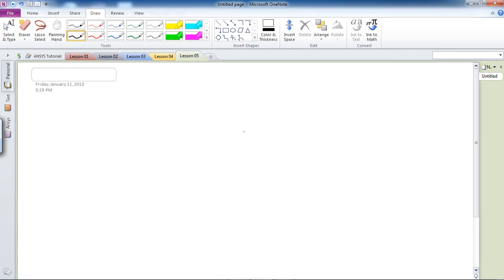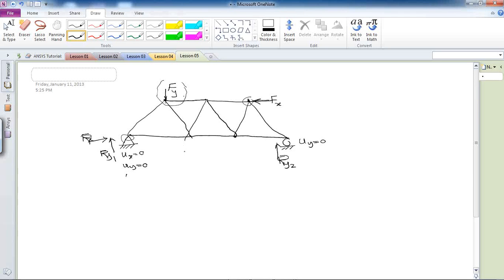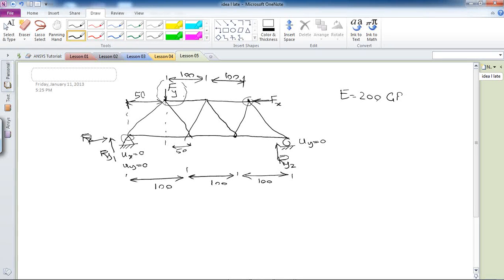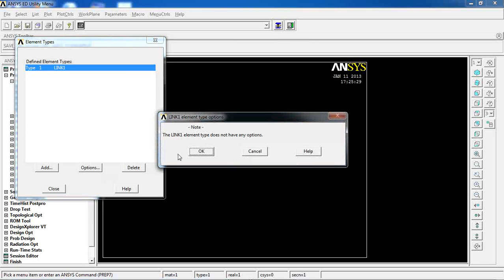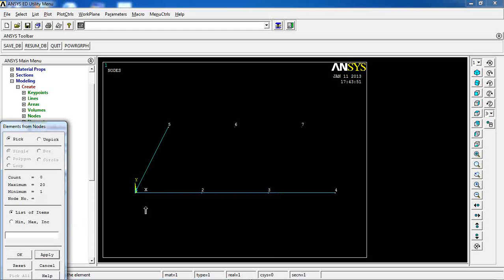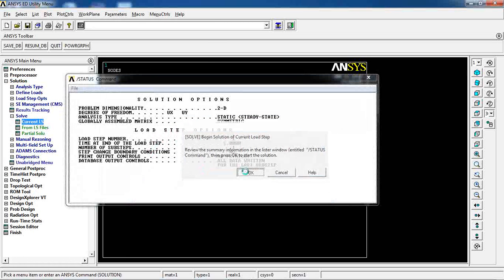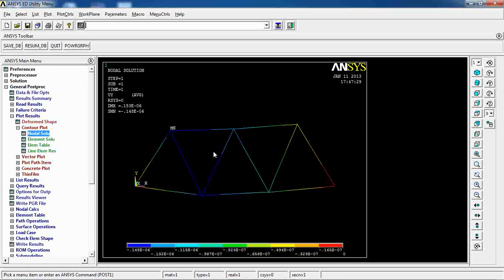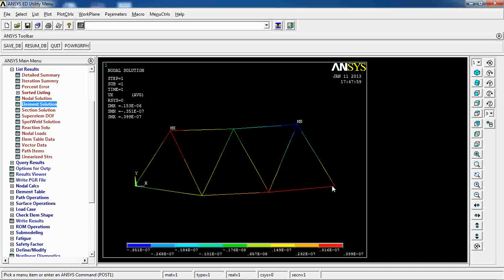ANSYS - Lesson 05: Simple Truss Analysis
In this lesson, you'll learn modeling a truss using nodes and elements, applying loads and constraints and reading results in terms of reaction forces and nodal displacement.